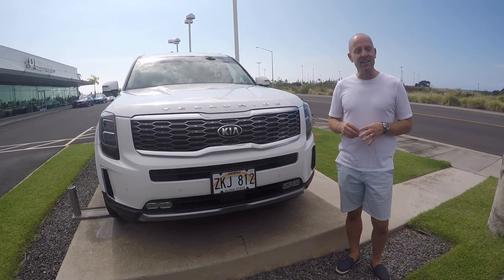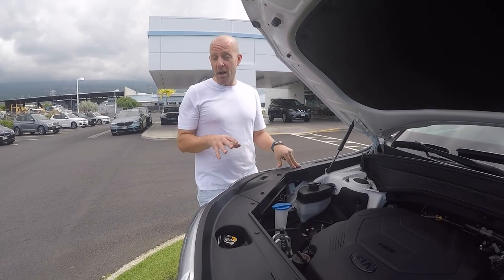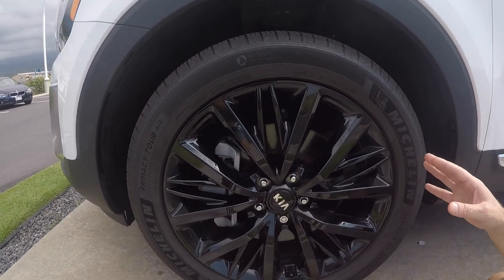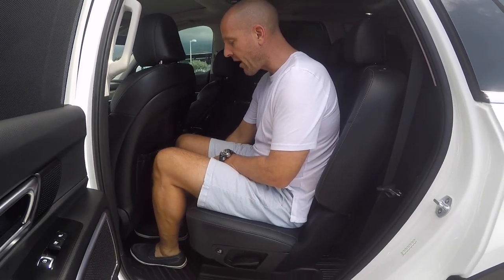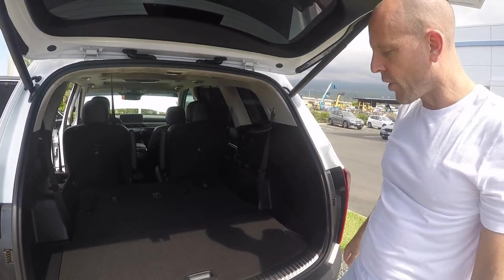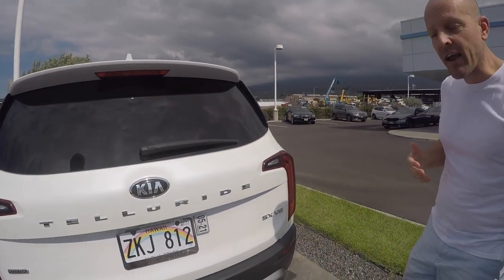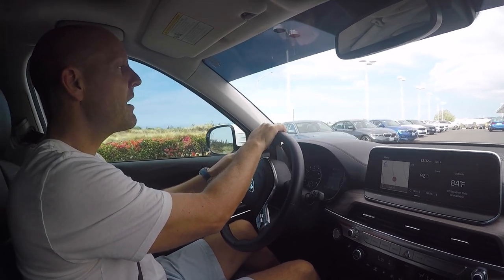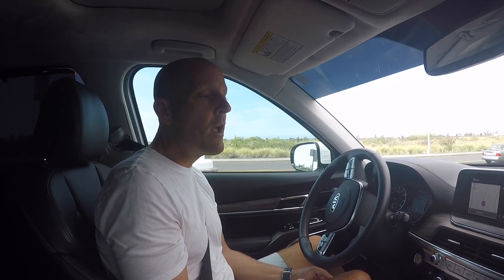2020 used Kia Telluride review - USED or NEW? What's the smarter buy?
When something has great resale value it can be hard to decide if buying used is the smarter choice.  So lets take a look at what might be the best choice for you.

The 2020 Kia Telluride shares a platform with the Hyundai Palisade, but is actually a bit roomier inside.  Both The Palisade and the Telluride are great SUV's, but I like the Kia Telluride vs the Hyundai Palisade.

This 2020 Kia Telluride for sale near me is available at BMW of Hawaii in Kona.

We are going to take a look at the Kia Telluride interior, Kia Telluride horsepower, Kia Telluride trunk space, Kia Telluride test drive, Kia Telluride mpg and much more.

That you for taking a look at 2020 used Kia Telluride review - USED or NEW? What's the smarter buy? on The Fast Lane With Joe Tunney